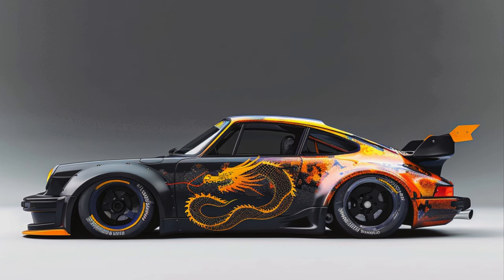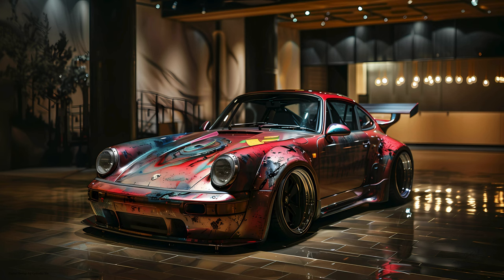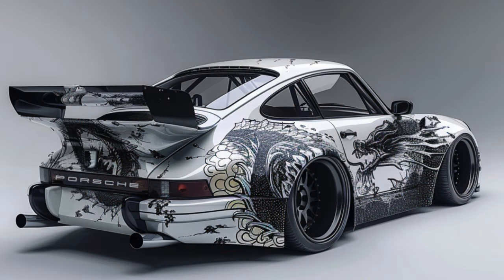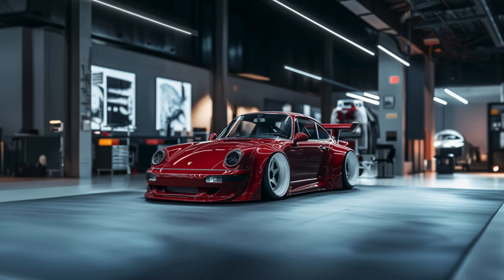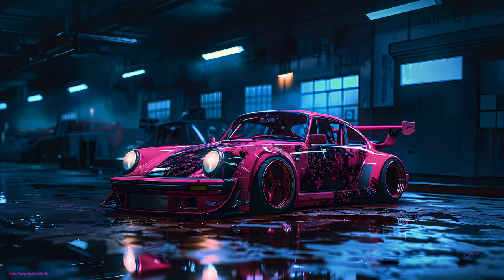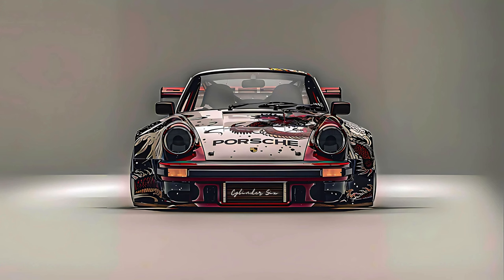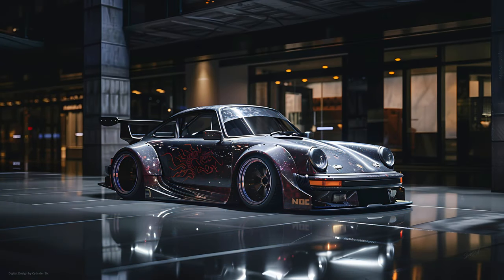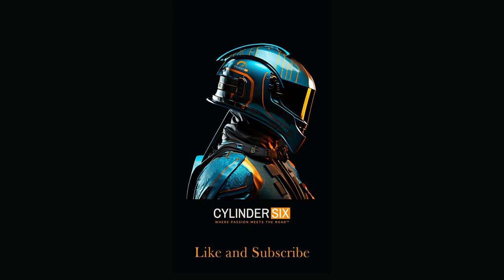Epic RWB Porsche Widebody Build | Stunning RWB Porsche Build Art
Explore the stunning world of RWB Porsche widebody builds with this epic showcase of RWB Porsche build art. We bring you breathtaking WidebodyPorsche transformation art, highlighting every intricate detail of these legendary cars. From sleek lines to the aggressive stance, this video captures the true essence of RWB Porsche builds through stunning artwork. Whether you're a Porsche enthusiast or simply admire exceptional automotive design, this RWB Porsche build art will leave you inspired.

🏁 Where Passion Meets The Road.™️ Automotive Street Apparel - Created with passion and worn by enthusiasts. For Curated Art, Flat Six Apparel, PC Wallpaper, and FREE Phone Wallpaper:

Visit us on Instagram: @cylinder_six

Links

Flat Six Apparel